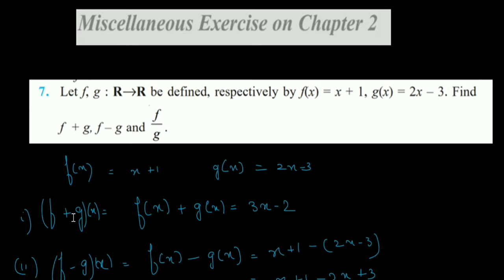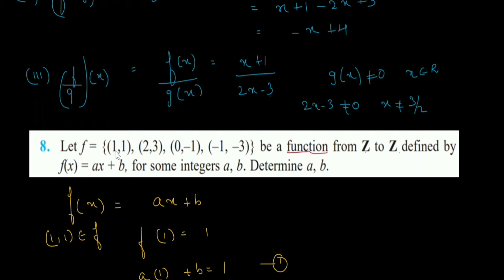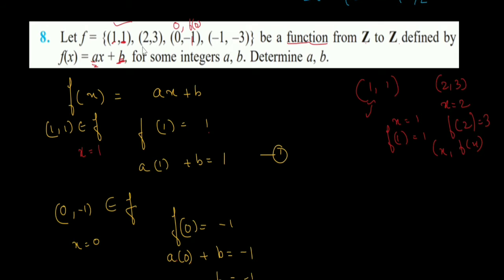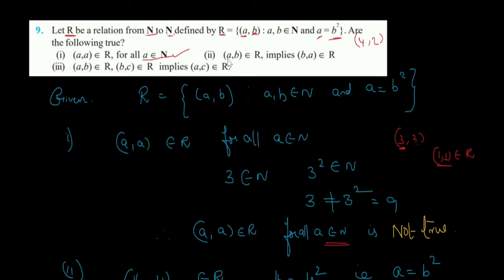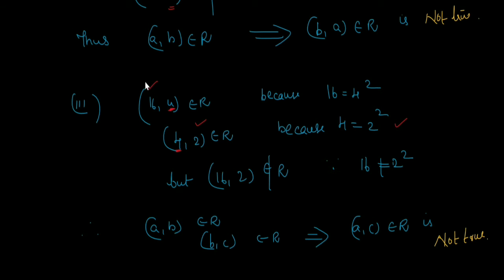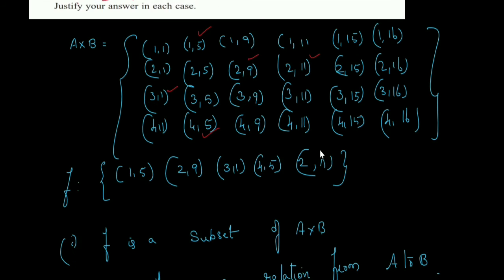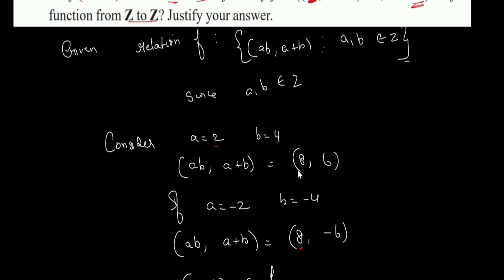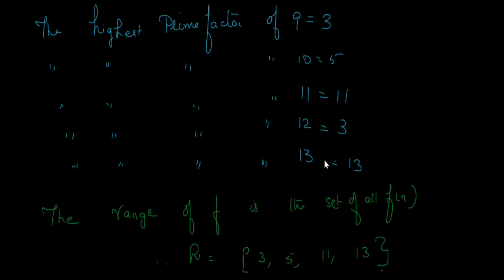CLASS 11 CH2 MISC Q7 TO Q12 (NCERT ENGLISH MEDIUM)RELATIONS AND FUNCTIONS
CLASS 11 CH2 MISC Q7 TO Q12
(NCERT ENGLISH  MEDIUM)